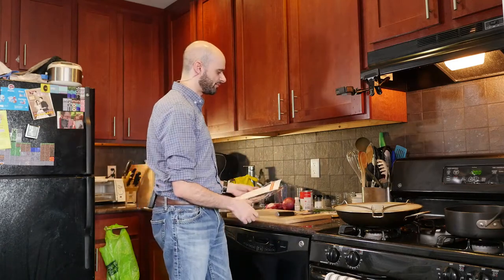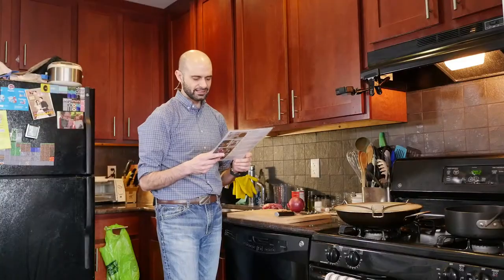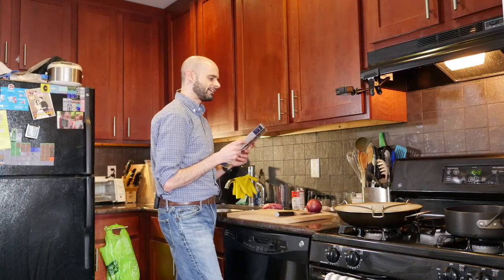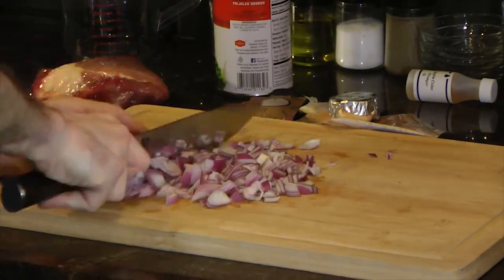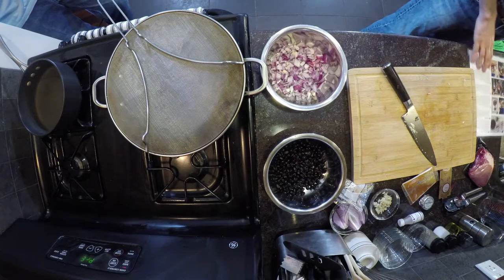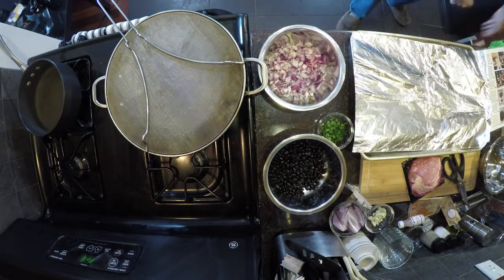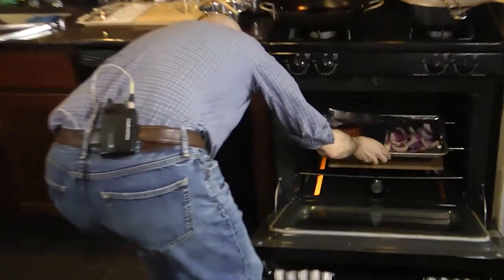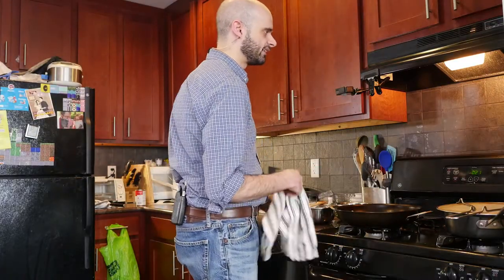Cooking with Scott - Spice Rubbed Pork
I've been planning to do cooking/baking videos for awhile. This month Blue Apron sent a recipe that included a video contest. I had to make a cooking video of myself preparing this recipe for a chance to win some good prizes. Whether I win or not, this was the perfect excuse to actually start making cooking videos.

Enjoy the Spice Rubbed Pork with Sweet Red Onion & Black Beans.